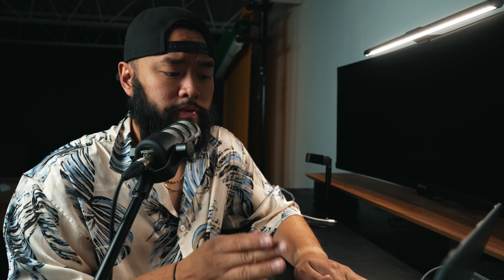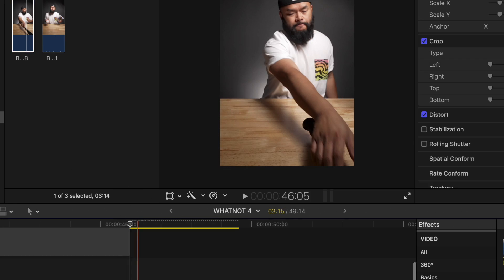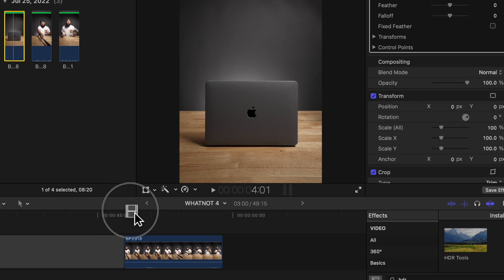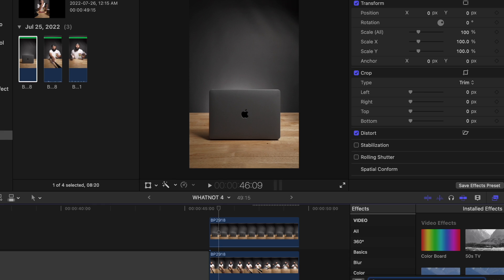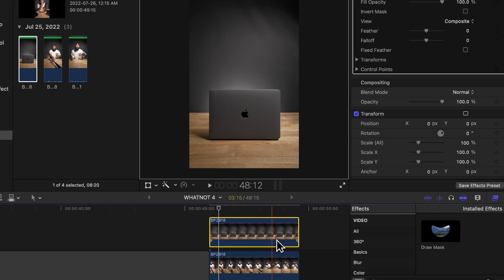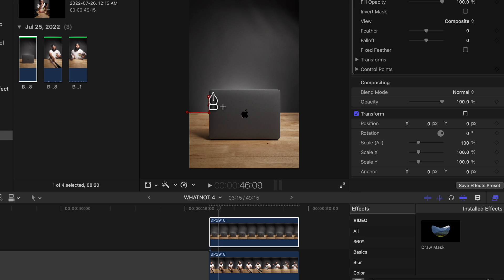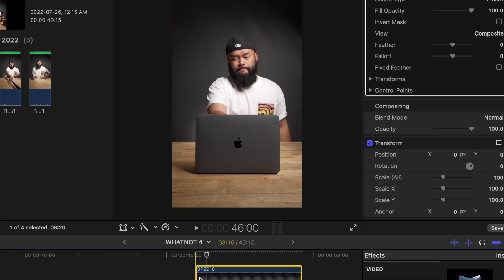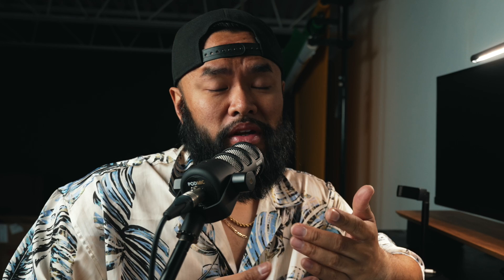Pull Out of Screen Transition | Final Cut Pro X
A simple tutorial on how to do a pull out of screen transition in Final Cut Pro X!